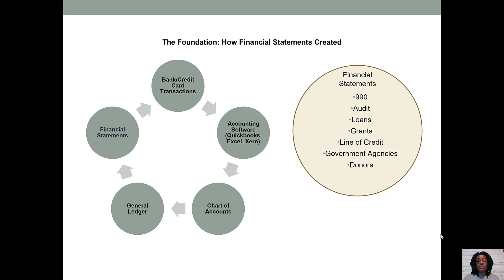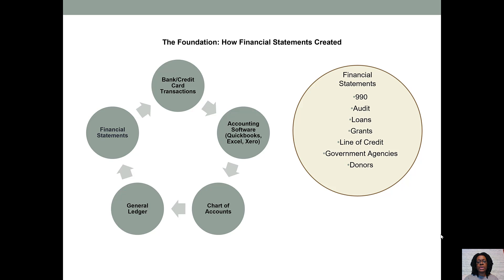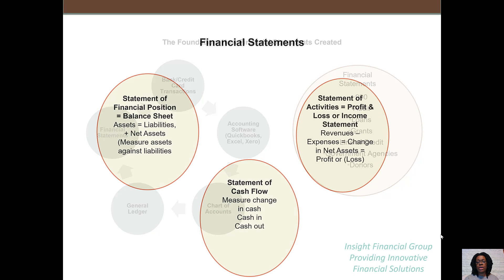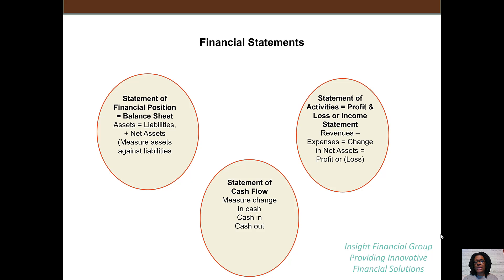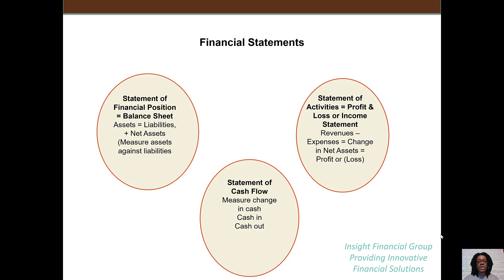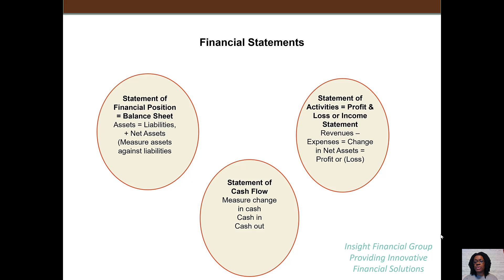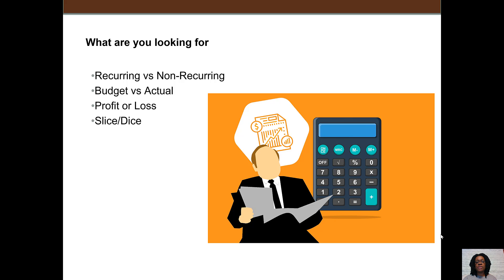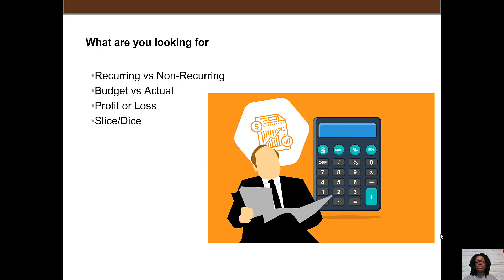What are financial statements?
Learn how financial statements are created and analyze